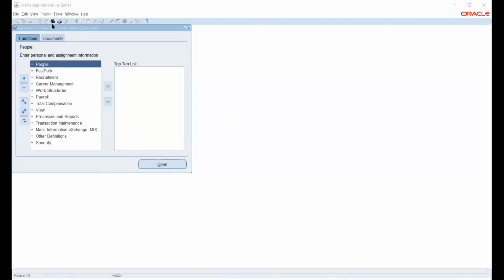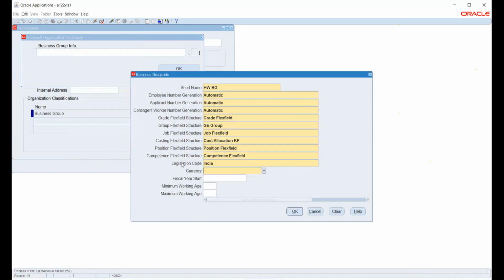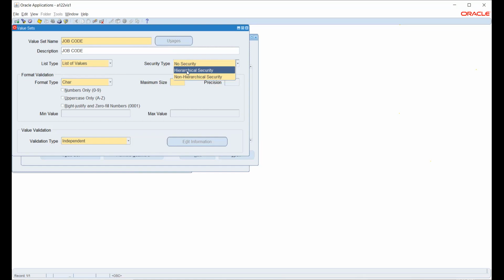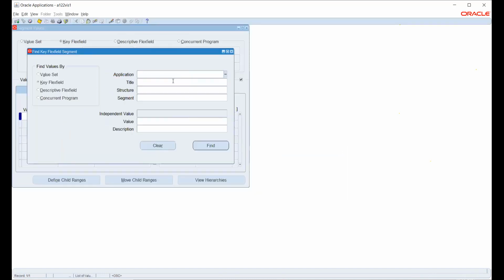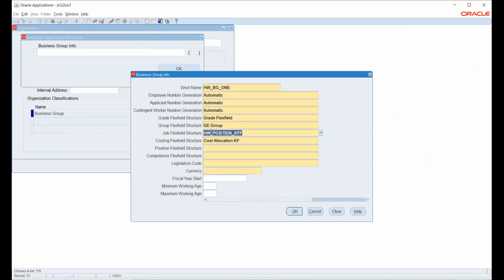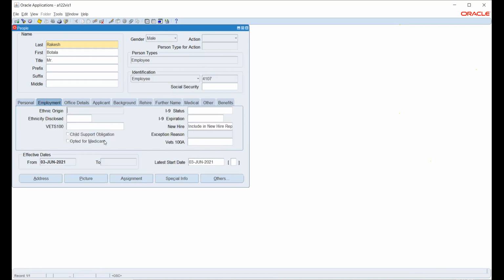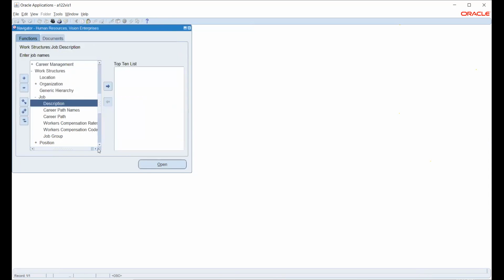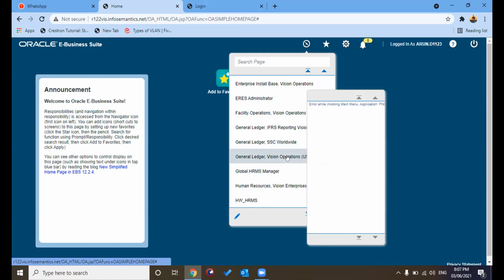Oracle R12 HRMS & payroll Employee Maintenance ( English )